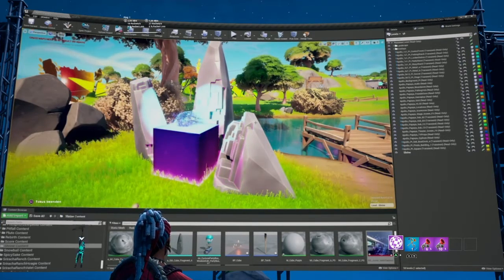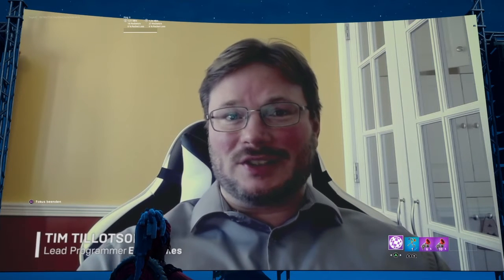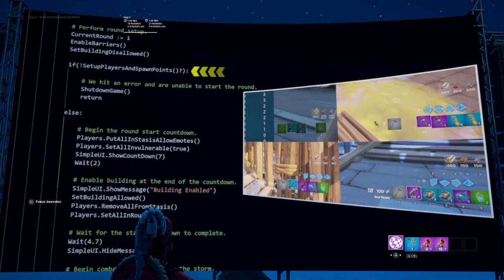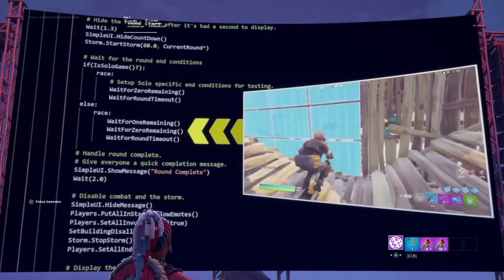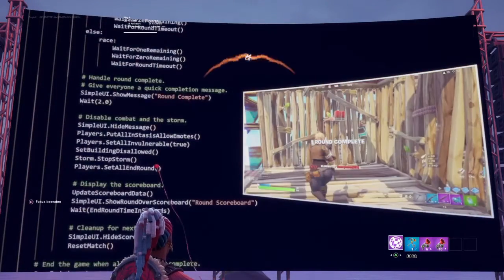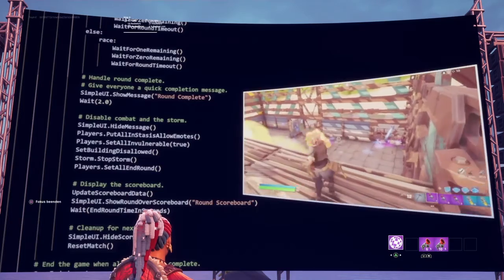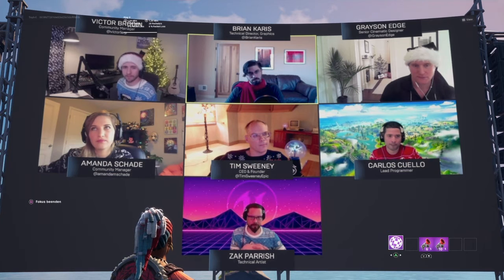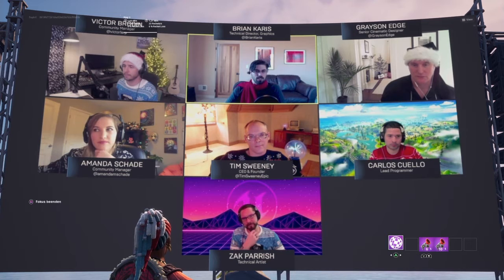(Full Clip) Modding/New Creative Tools explained |Fortnite Chapter 2 Season 5 Creative 2.0